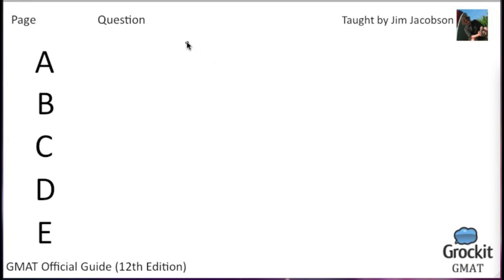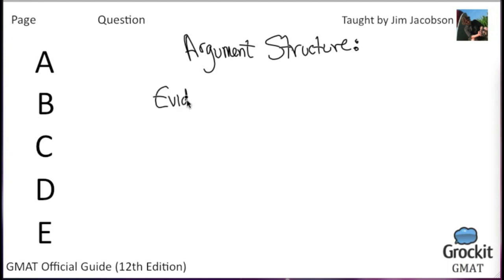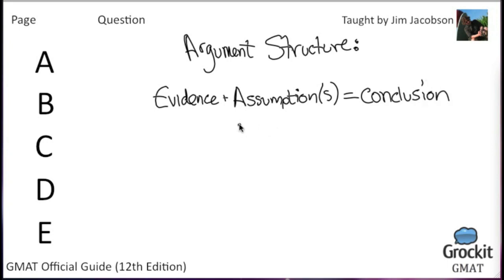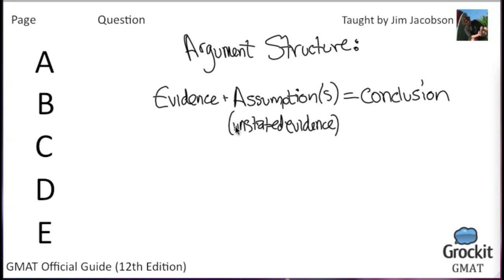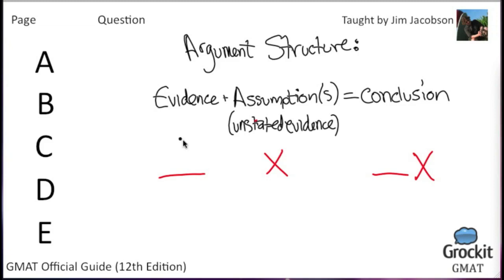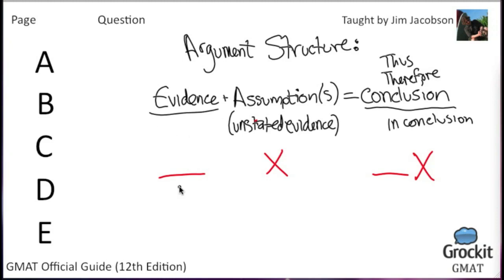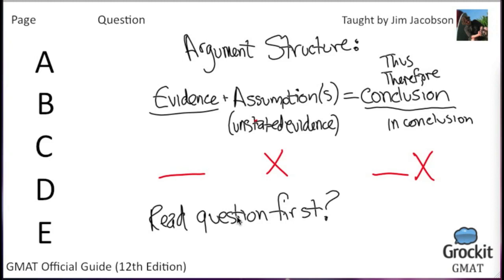GMAT Verbal Official Guide Sample Lesson 2 (1/5)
To view the entire Official Guide course, taught in full,